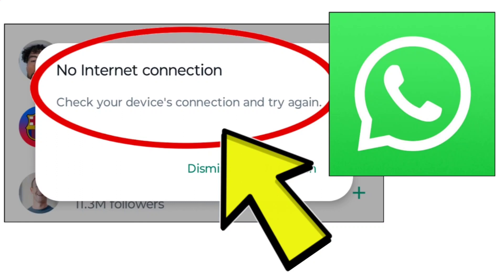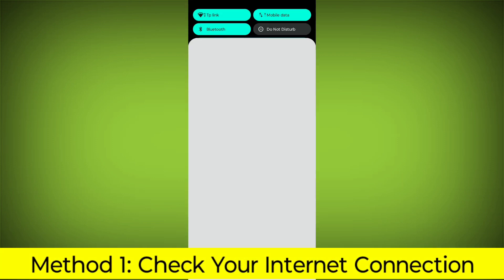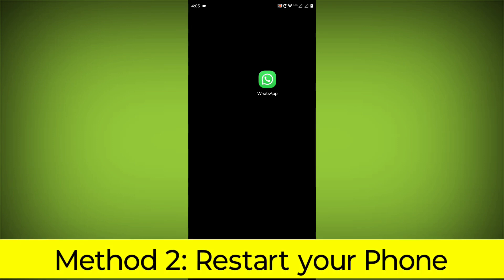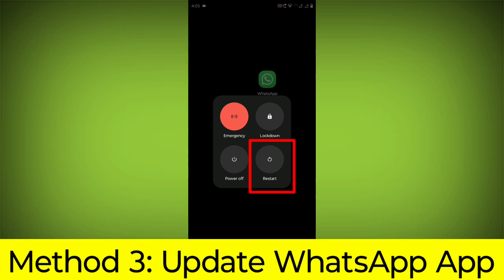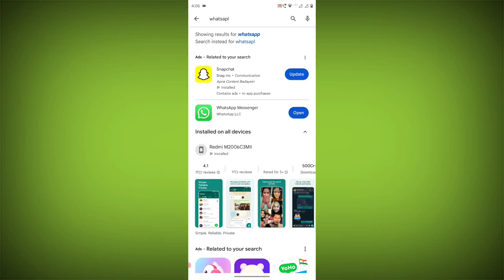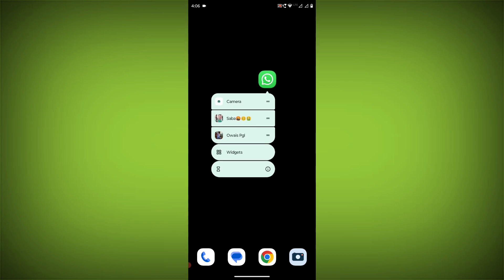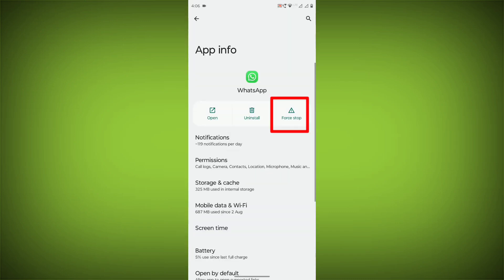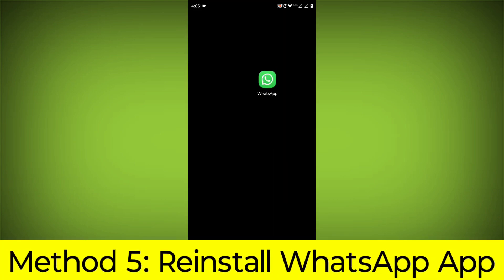How To Fix WhatsApp App No Internet connection Check your device's connection and try again Problem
How To Fix WhatsApp App No Internet connection Check your device's connection and try again Problem Solved

Talk soon,
Abid Akay